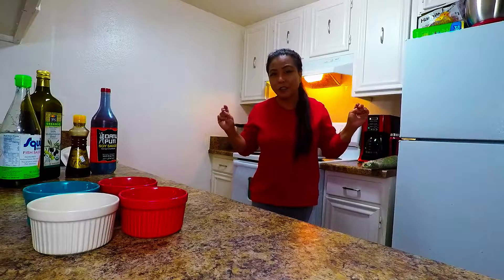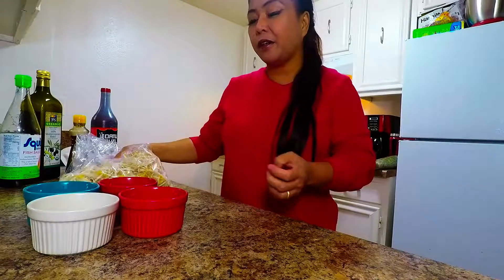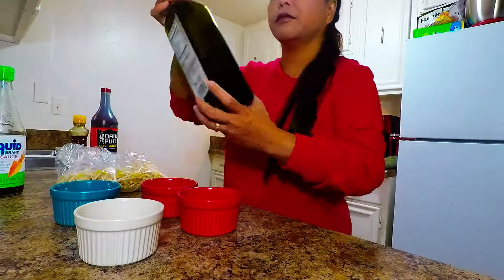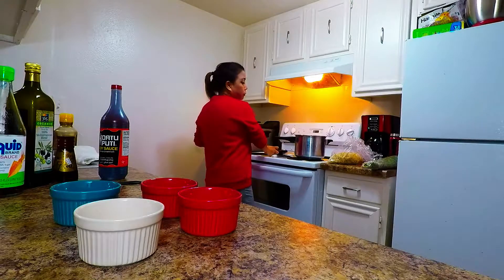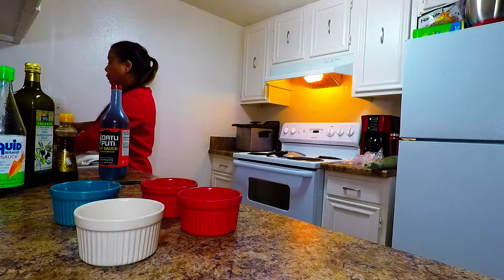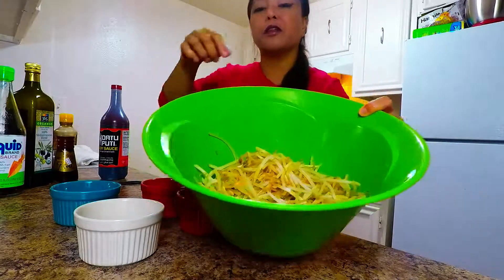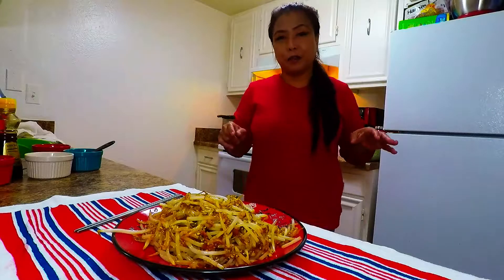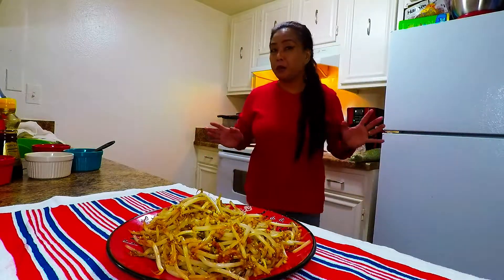Korean Bean Sprouts - Kongnamool kongnamul-muchim Sukju Namul 숙주나물 무침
Korean Bean Sprouts

5g Garlic
5g Ginger
5g Green Onions
5g Sesame Seeds
200g Bean Sprouts
2tbsp Olive Oil
2tsp Soy Sauce
1tsp Fish Sauce
1tsp Salt

5g Garlic
5g Ginger
5g Green Onions
5g Sesame Seeds
200g Bean Sprouts
2tbsp Olive Oil
2tsp Soy Sauce
1tsp Fish Sauce
1tsp Salt